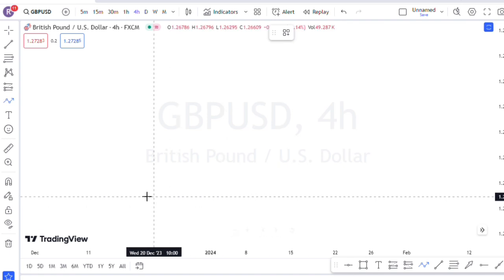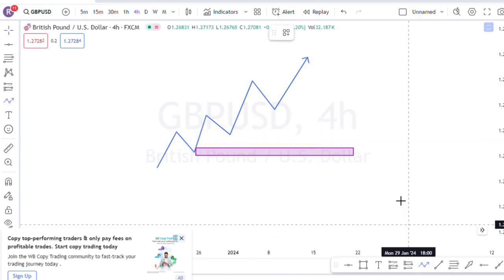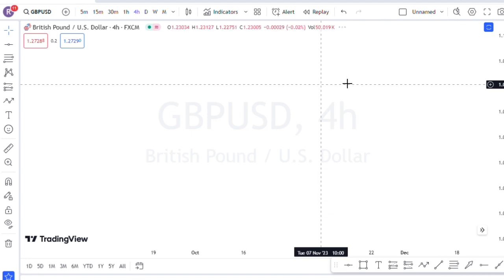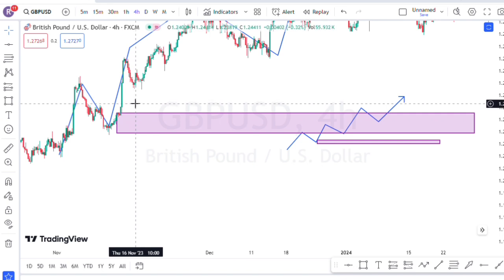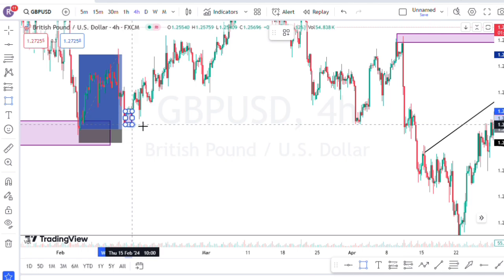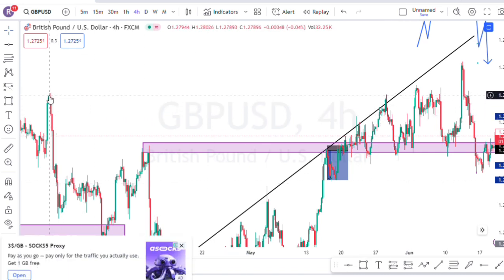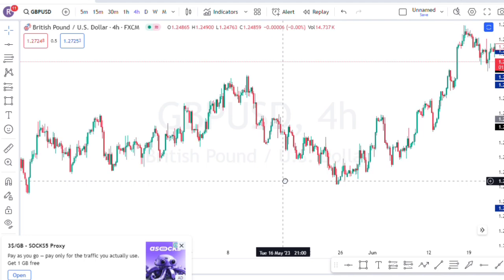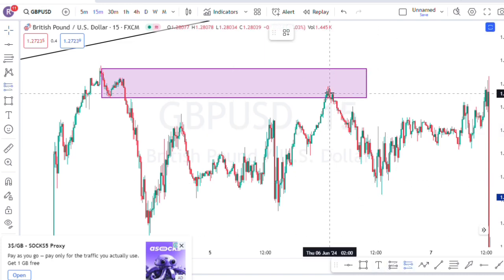The ONLY Supply & Demand Strategy Course For Everyone (ULTIMATE IN-DEPTH LESSON)